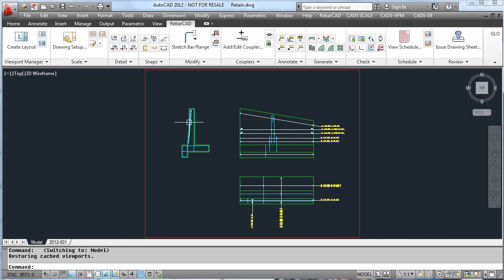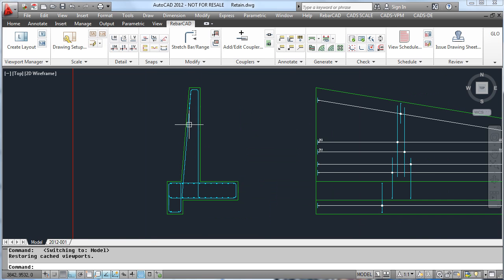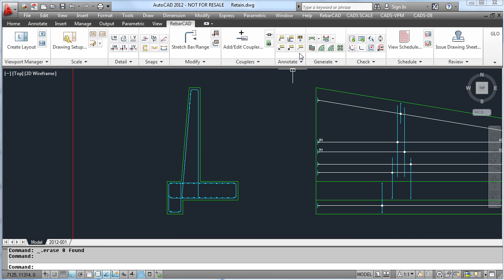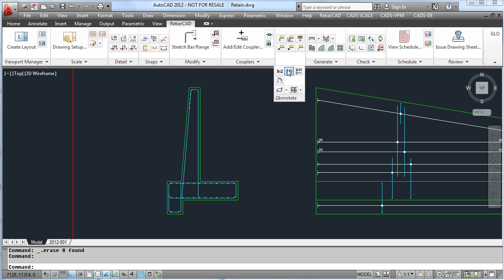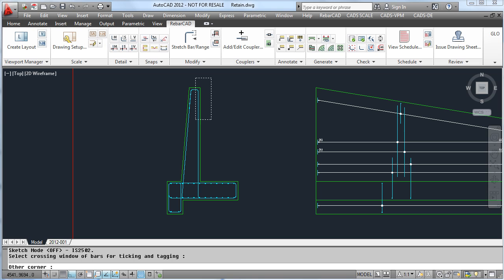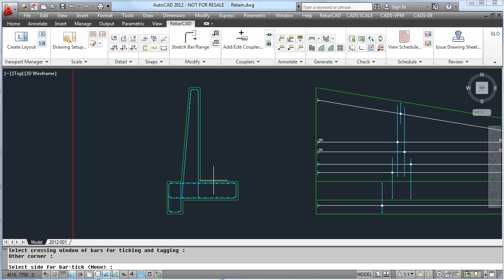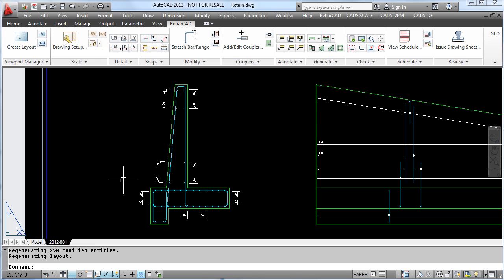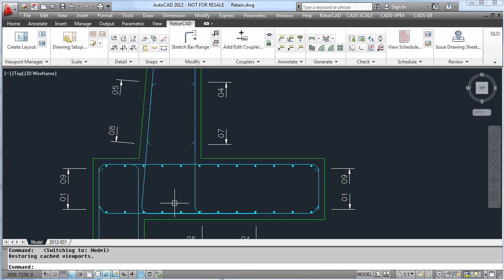RebarCAD India Video Demo 14 (Releasing and ordering steel)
Releasing and ordering steel in RebarCAD